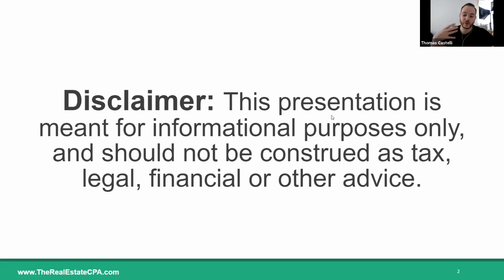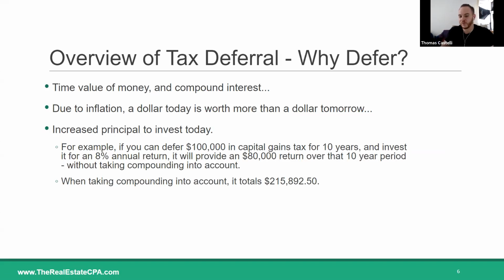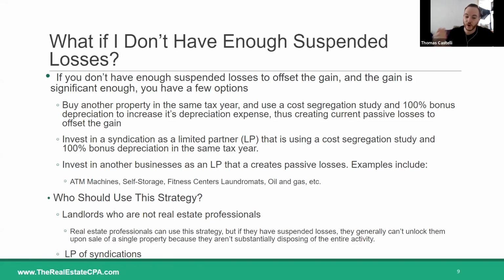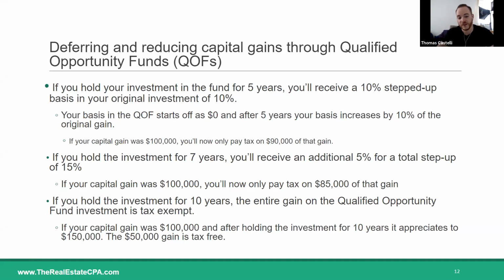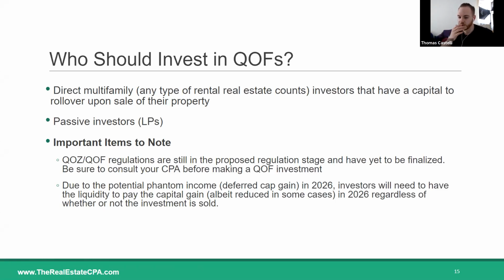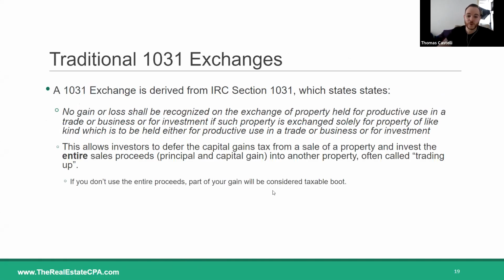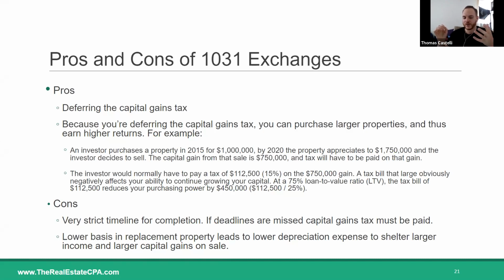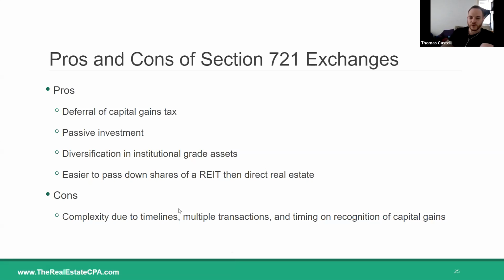How to Minimize Taxes on All Those Millions WHen You Exit Your Deals with Thomas Castelli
Register for the January 2020 MFINSummit. Investments offered by PassiveInvesting.com, LLC are made under Rule 506 of Regulation D and Regulation A and involve risks, including potential loss of principal. Past performance does not guarantee future results. Consult your financial, tax, and legal advisors before investing. Nothing in this video constitutes investment, tax, or legal advice.